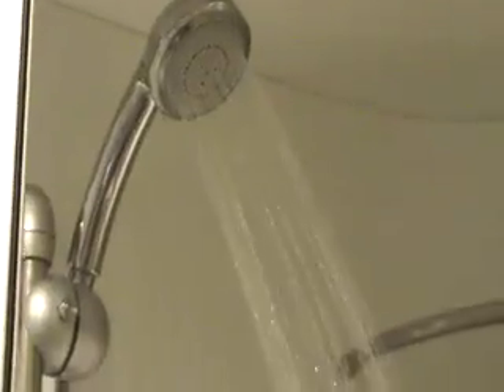Heat Recovery Units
A project I made for my Environmental Science class.

For the "Igniting Creative Energy" challenge.